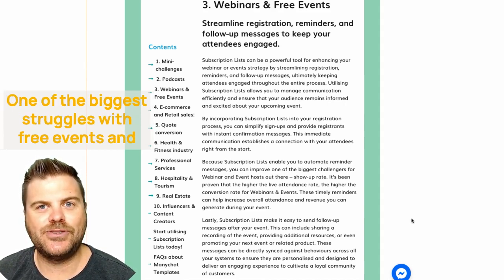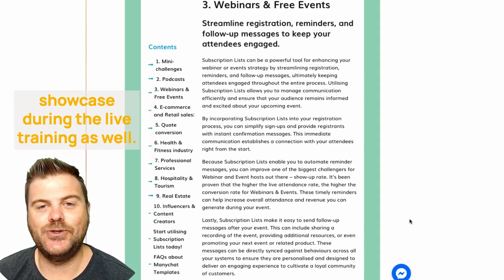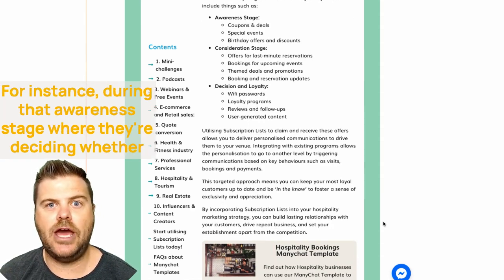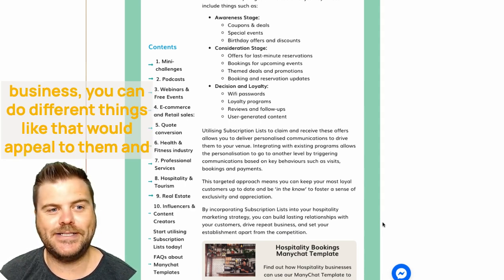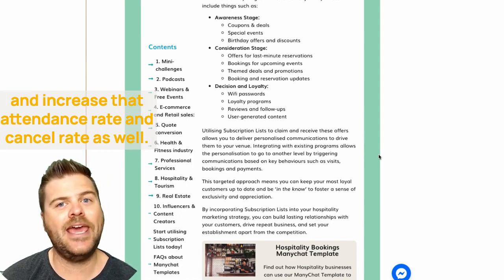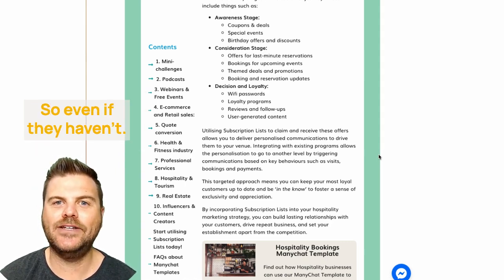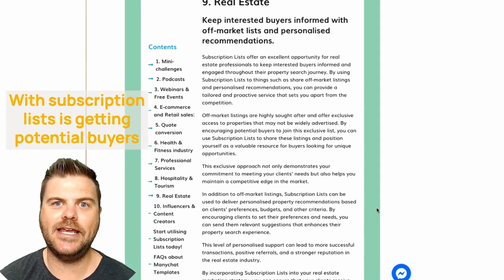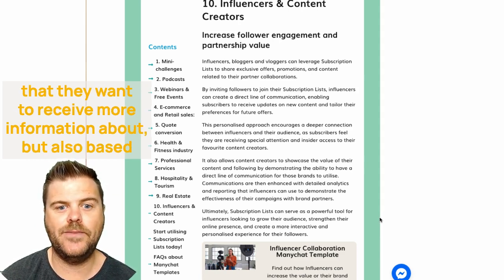10 Creative Ways to Use Subscription Lists on Messenger and Instagram for Business Growth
Find out how you can use Susbcription Lists (Recurring Notifications) across Facebook and Instagram to create a list of highly engaged customers you can deliver personalised offers to.

00:00:00 Intro to Subscription Lists
00:01:06 1. Challenges
00:02:18 2. Podcasts
00:03:11 3. Webinars and online events
00:04:11 4. E-commerce & retail
00:05:14 5. Quote Generation
00:06:31 6. Health & Fitness
00:08:37 7. Professional Services
00:10:29 8. Hospitality & Tourism
00:14:04 9. Real Estate
00:15:47 10. Influencers & Content Creators

Get the links to the templates mentioned and find out more

Discover how you can create a lead generating, sales converting automated chat marketing system

Take our free chatbot calculator to measure the ROI of implementing a chatbot for your business.